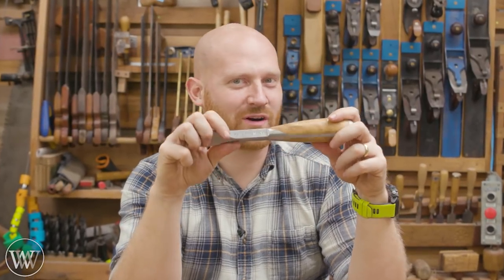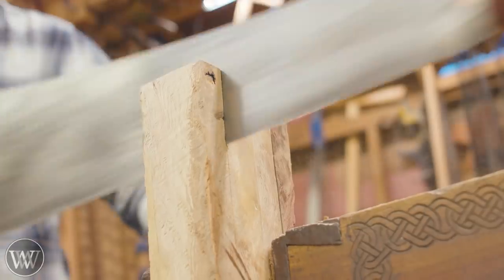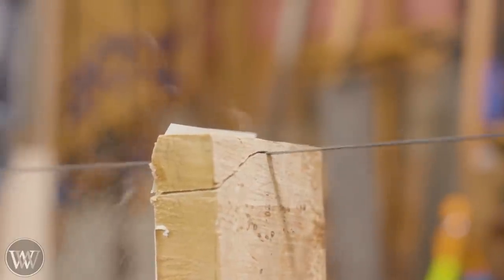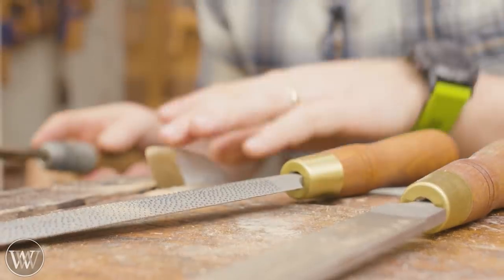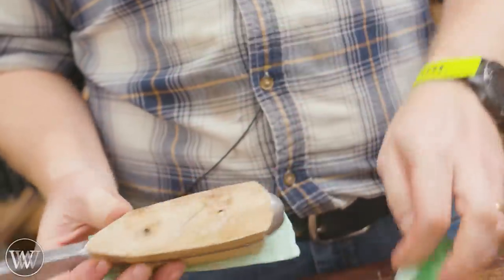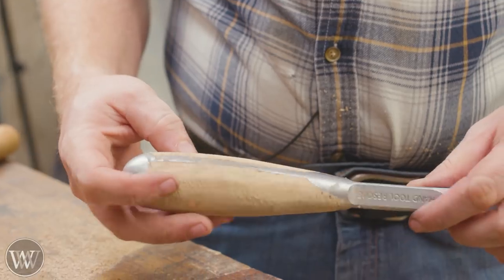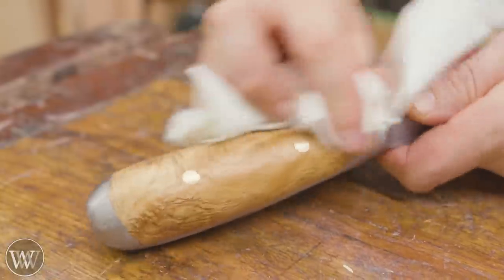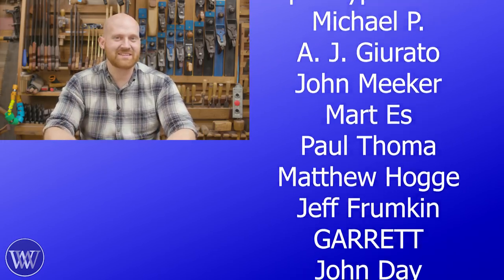How to Make a Handle For the Hand Tool Rescue Screwdriver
The Perfect Handle Screwdriver is one of the most comfortable screwdrivers ever made. When I heard that Hand Tool Rescue was remaking the Perfect Handle Screwdriver I had to have one! Hand Tool Rescue sells Perfect Handle Screwdriver fully finished or in a kit where you can add the scales. Today we are making the scales and finishing the Perfect Handle Screw driver

Tomás Kelly
Aaron Fenn
Adam Nester
Bryan Fulmer
John Jugler
Andrew Wilson
Travis Reese
Tom West